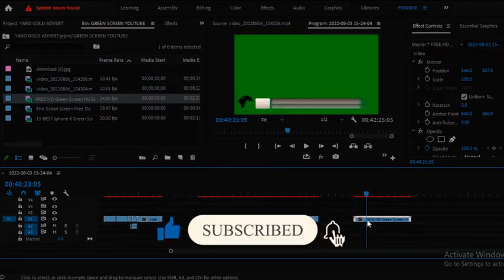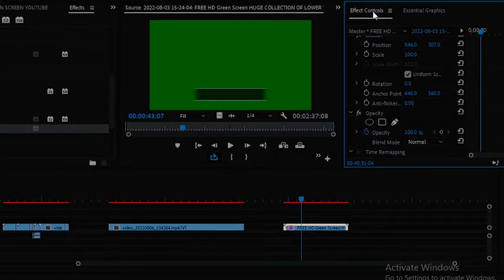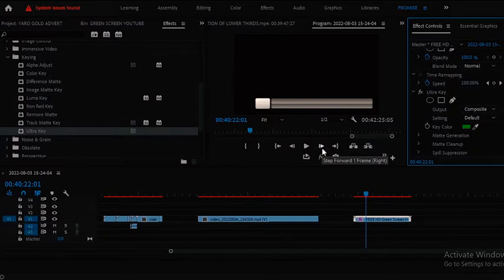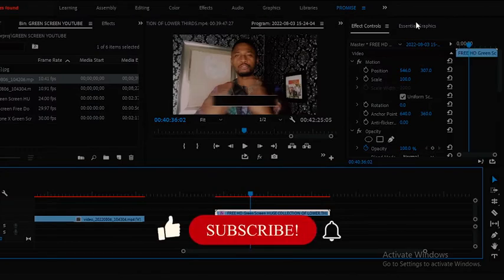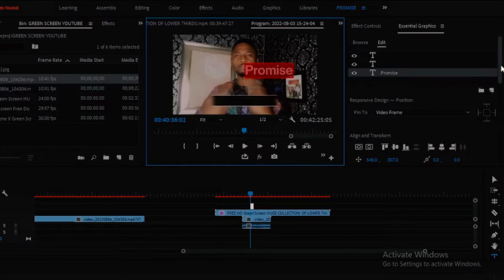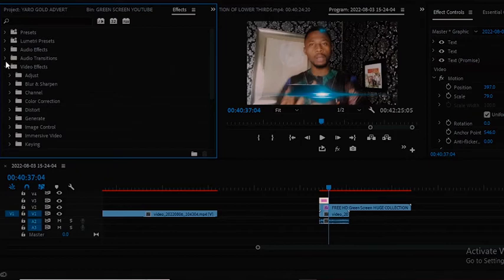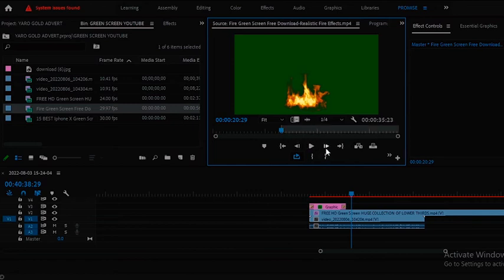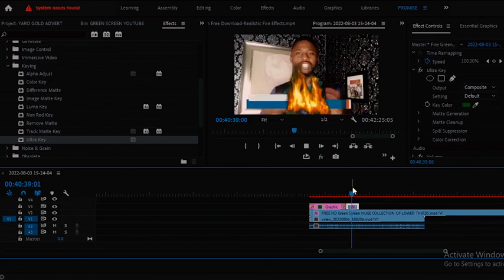how to remove green screen in premiere pro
This video shows how the green screen chroma key in premiere pro works and how to remove  green screen in videos and how to actualize effects with green screen

Sign up on Bluehost through this unique link and get their special promotional offer and discount. only with the link